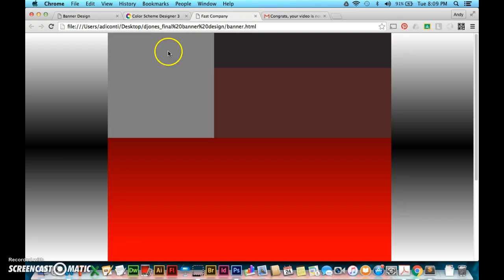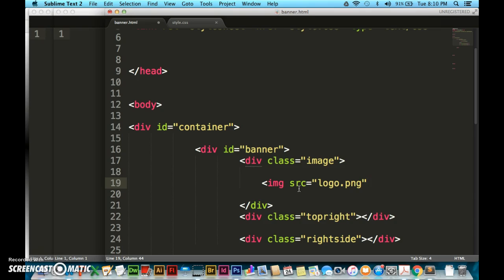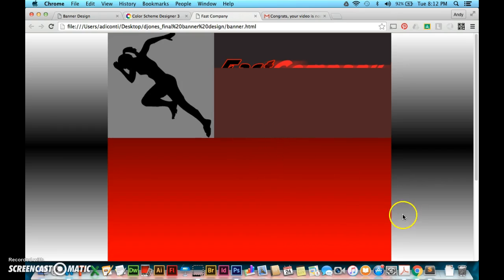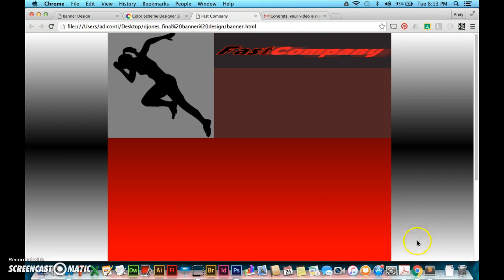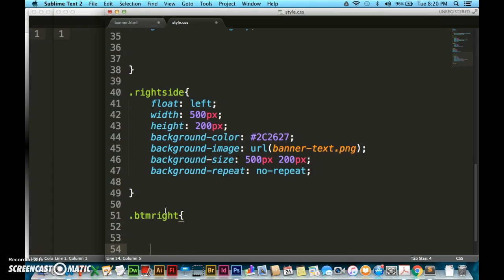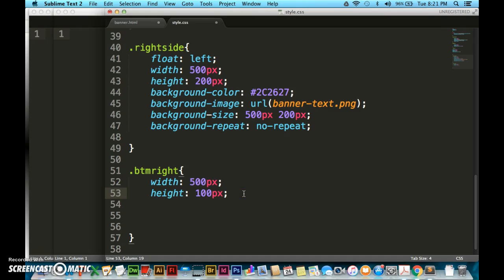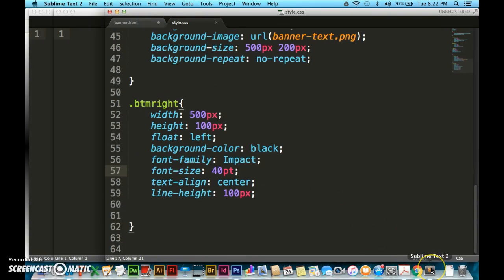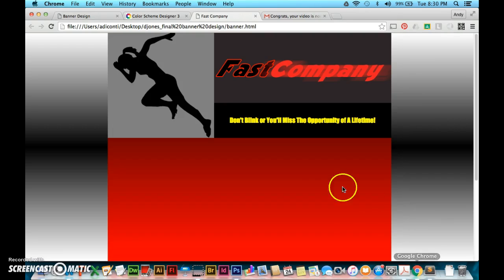Final Banner Design -- Part 3 -- Finishing Touches